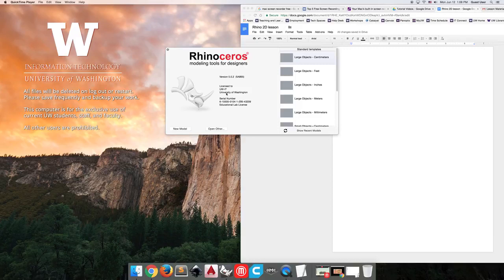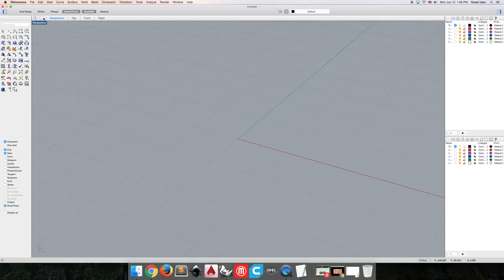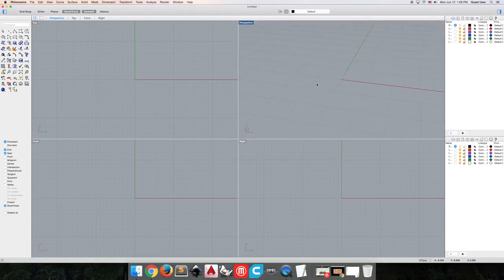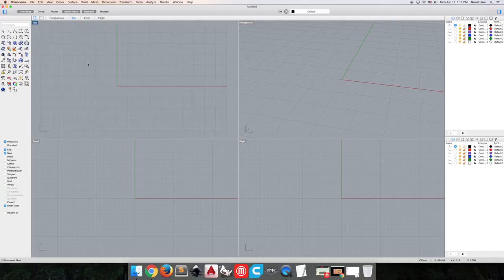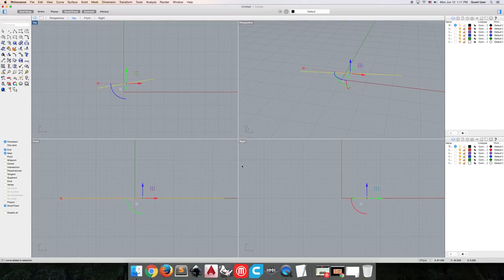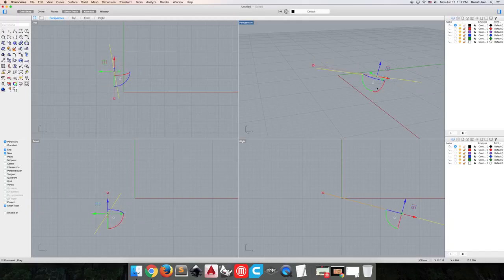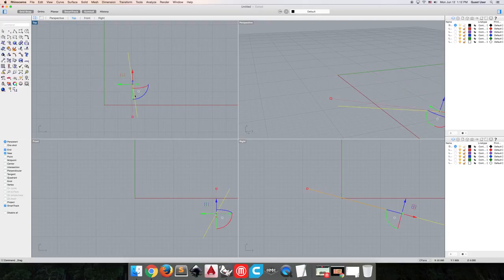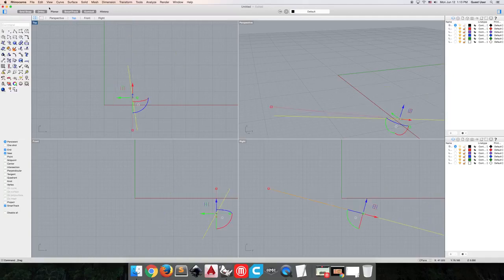Rhino Tutorial for Laser Cutting Part 1: Meet Rhino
Presented by Chloe from CoMotion MakerSpace at University of Washington

Table of Contents:
00:38 Intro to work area
00:54 Mouse controls
01:25 Using the command box and commands
01:56 Grid snap
02:36 Grid command
03:07 Gumball
04:30 Ortho
04:45 Planar

Useful commands for 2D Rhino design work

Basic geometry
Rectangle
Circle
Ellipse
Polygon
Curve
Line
Polyline
Offset
TextObject
Points

Shape Clean-Up
Trim
Split
PointsOn
PointsOff
Fillet
FilletCorners

Control
Join
Explode
Group
Ungroup
Hide
Show
Lock
Unlock
Scale
Distance
Dim
Gumball